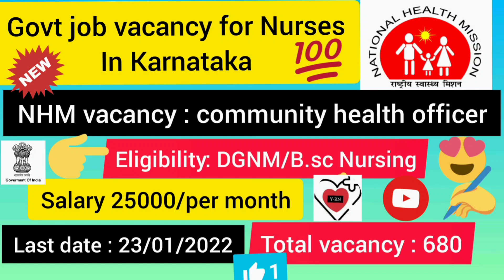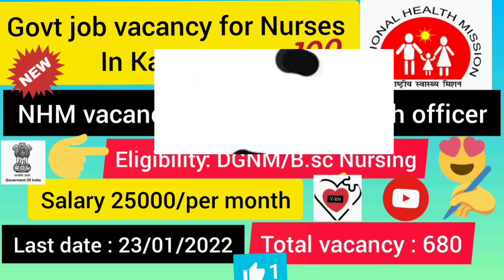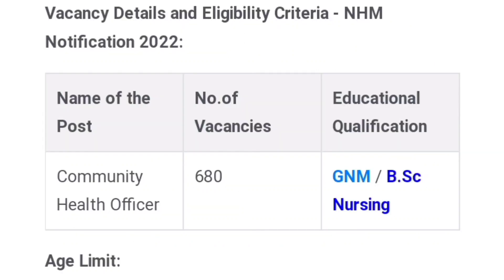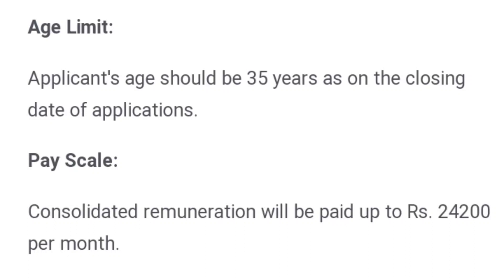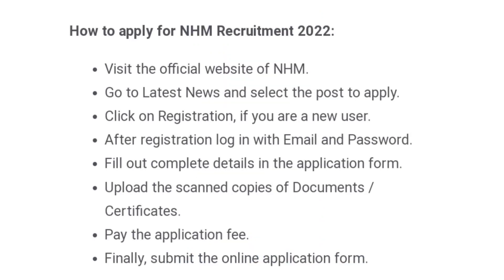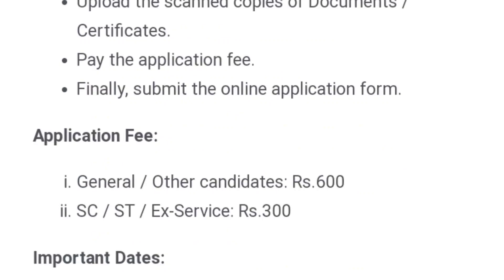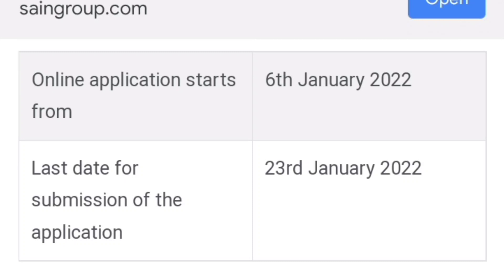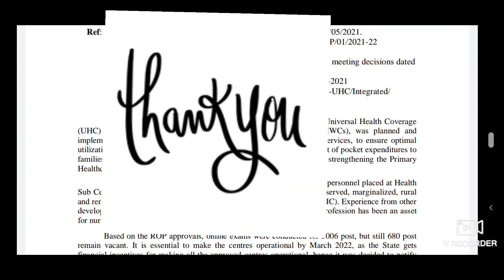nhm vacancy for nurses in Karnataka#CHO recruitment#nhm#nursing jobs@govtjobstamil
Hi friends welcome to Yuva registered nurse you tube channel

Today my video represents

about one more govt job vacancy for nurses in Karnataka

NHM vacancy for community health officer

Eligibility : DGNM,b.sc nursing,p.b.bsc nursing,m.sc nursing

salary :24200/permonth

total vacancy 680

govt job vacancy for nurses
nhm vacancy for nurses
cho recruitment
latest govt jobs for nurses
recent staff nurse vacancy
new staff nurse vacancy 2021#Nursing vacancy 2022
Cho vacancy 2022
Staff nurse vacancy 2022 government
New nursing recruitment 2022
Govt staff nurse vacancy 2022
Railway nursing vacancy 2022
anm vacancy 2022 staff nurse vacancy 2022 government
latest staff nurse vacancy 2022